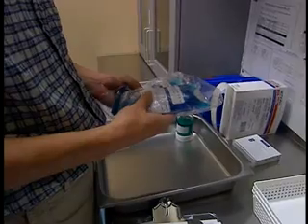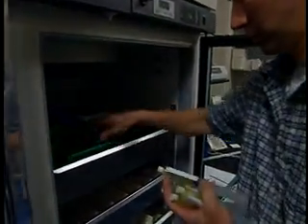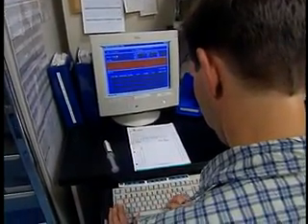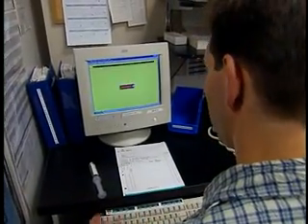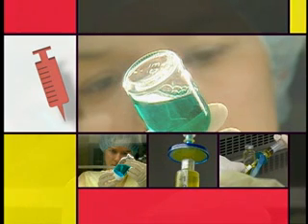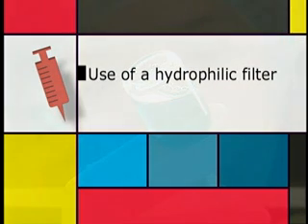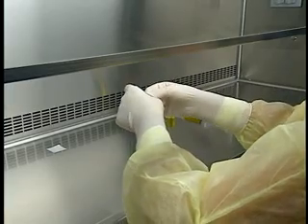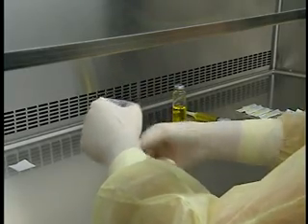Aseptic Technique - Part 4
Pharmacy Procedures for Sterile Product - Aseptic Technique (part 4)